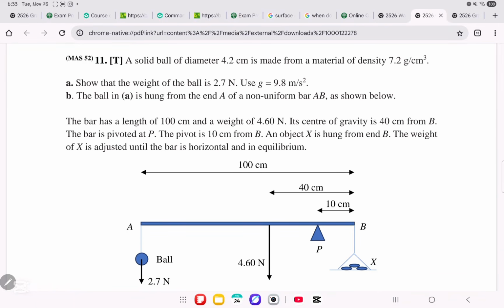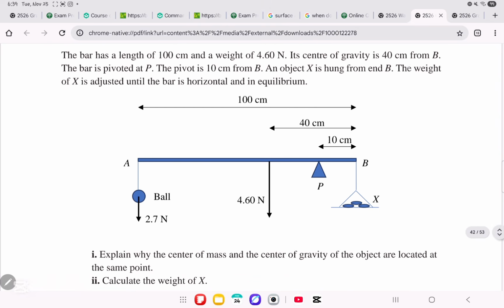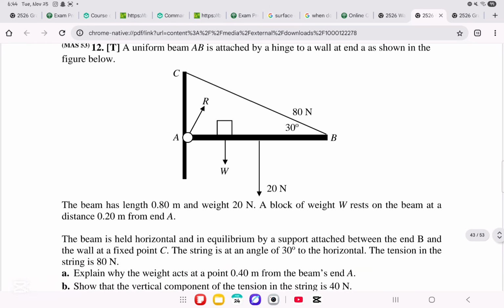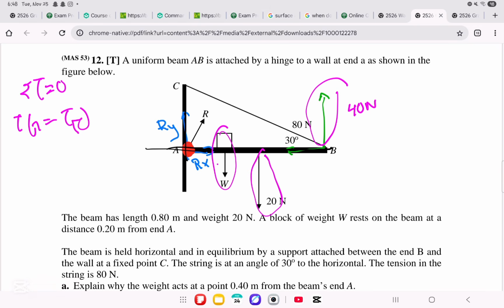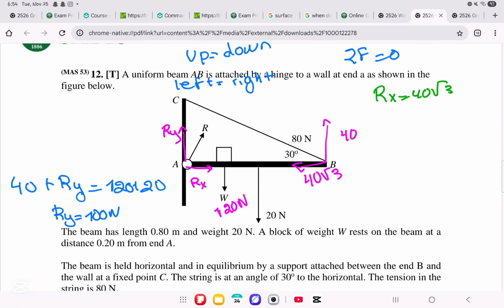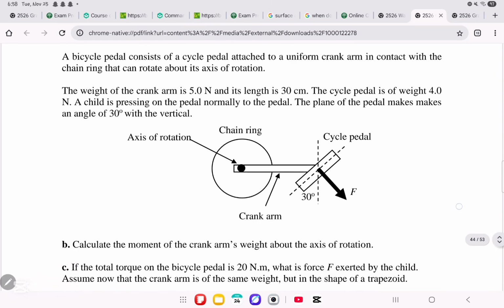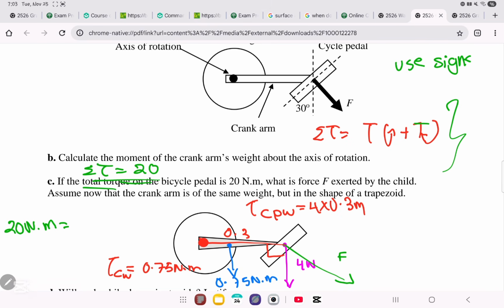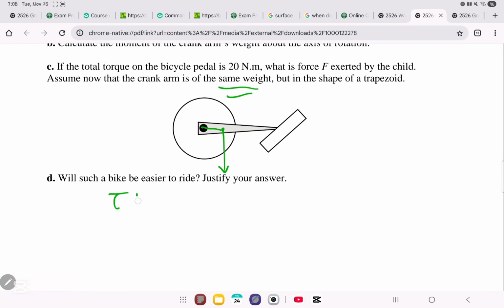Remaining ch7 Crqs AS Physics